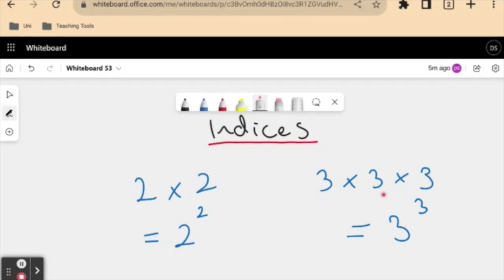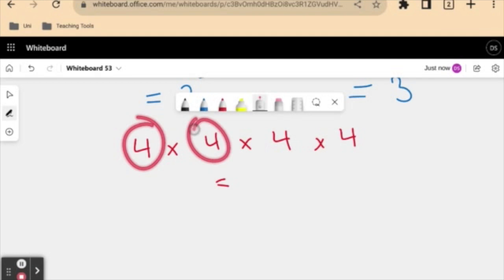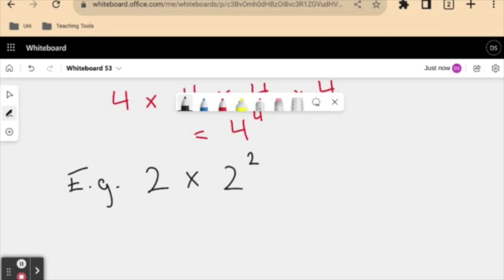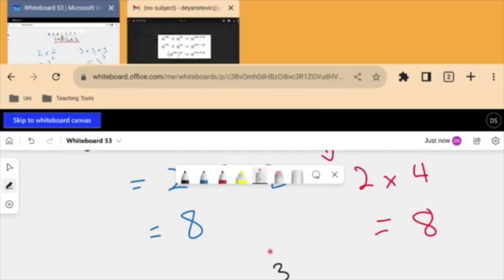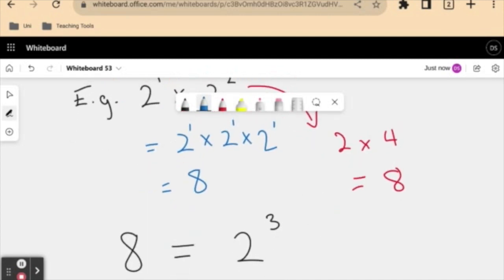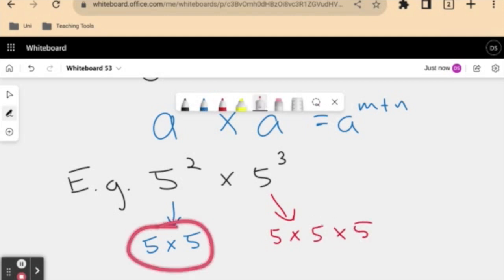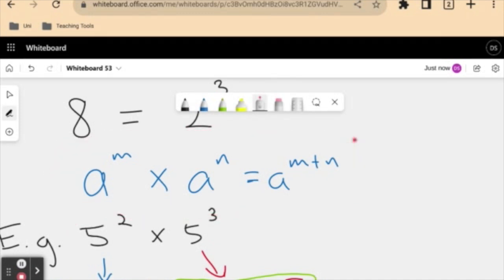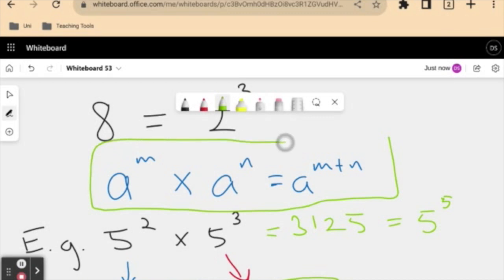Indices: Multiplying Same Base Indices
In this video we will look at the effect of dividing indices and use this to derive a general formula.